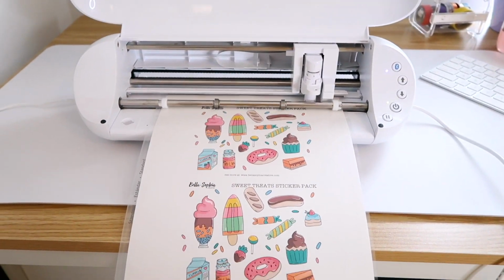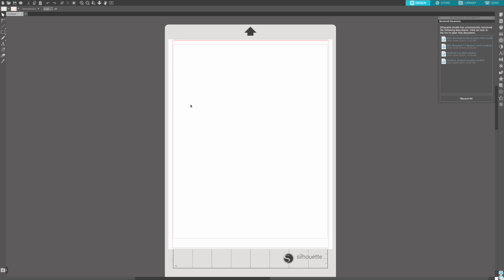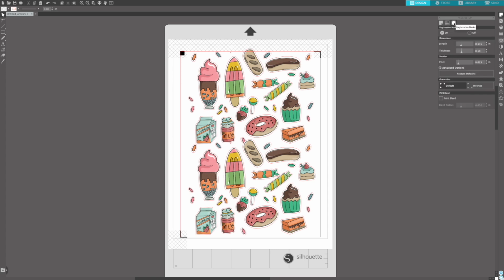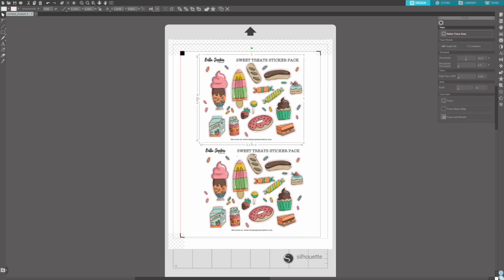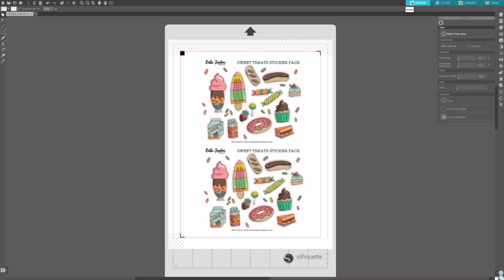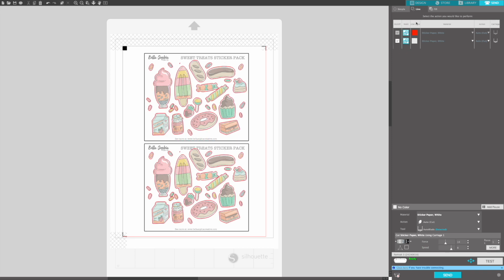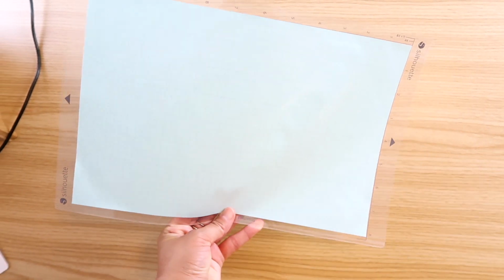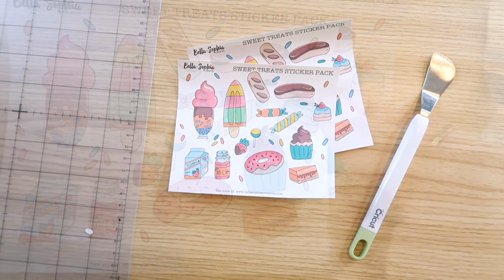The Freelance Life Tutorials - How to Make Stickers with the Silhouette Portrait 3 and Procreate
Today, I’ll be guiding you through my creative process for making stickers at home using the silhouette portrait. It’s a lot easier than it seems! We will go through my process from art work, to exporting, loading to the software, printing and cutting with the machine. If you don’t have a silhouette, but do have a Cricut machine - I do have a class over on skillshare that shows my process using the Cricut.

Hope you find this tutorial helpful!
-Jen